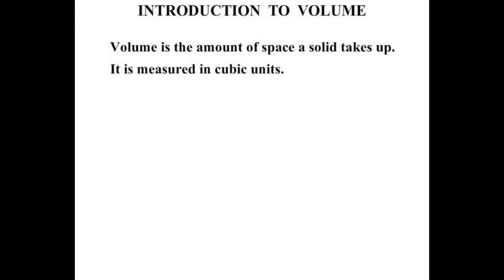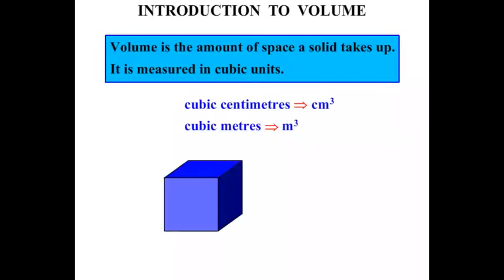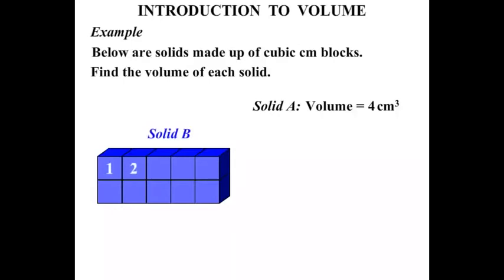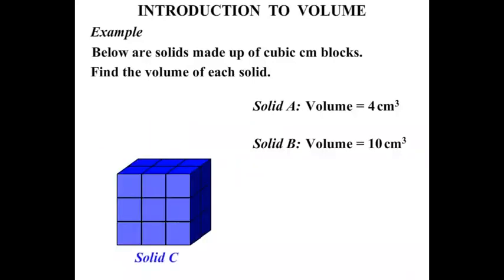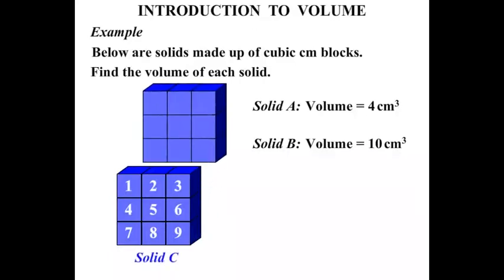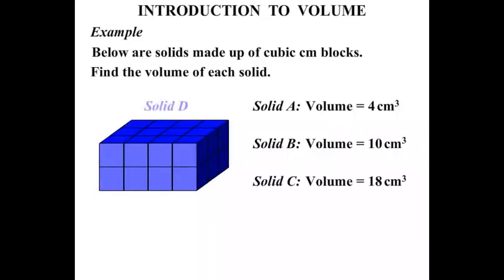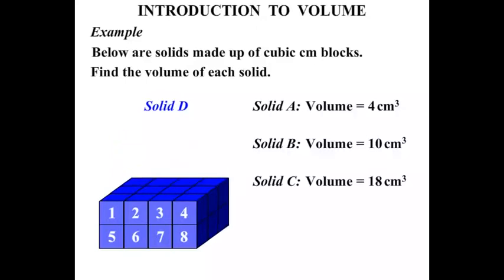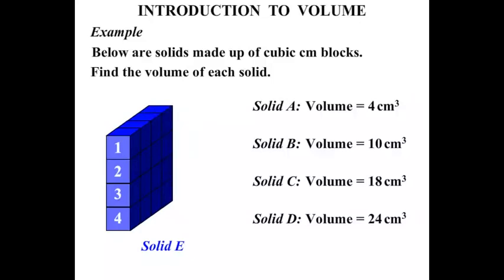3rd Grade Math Tutorials: Introduction to Volume